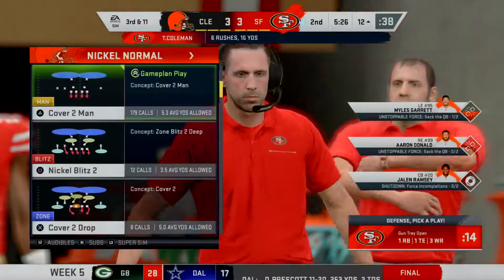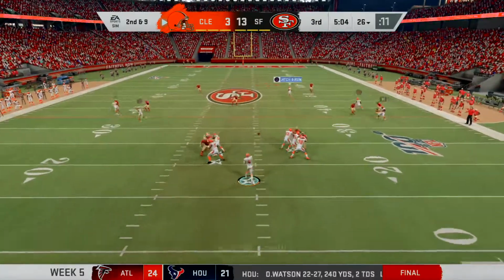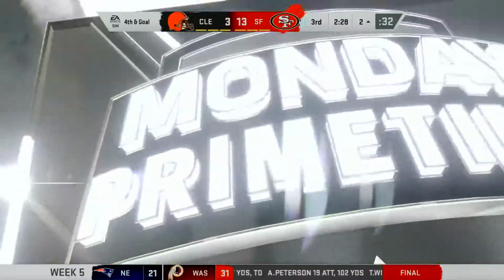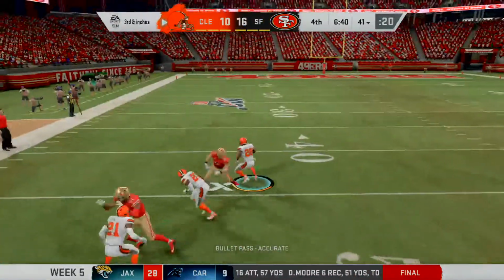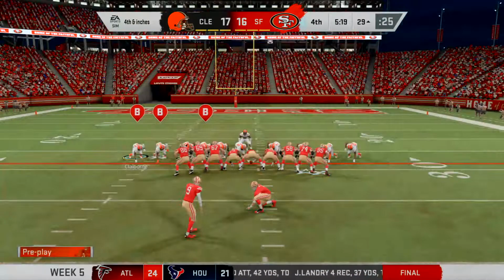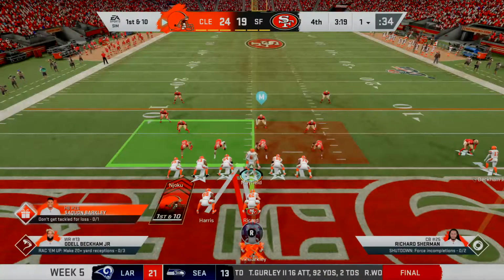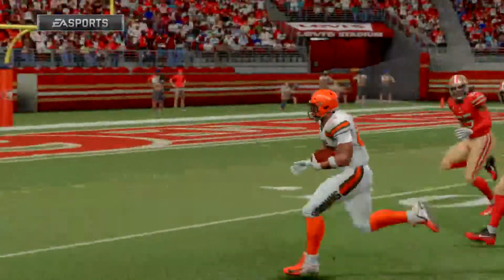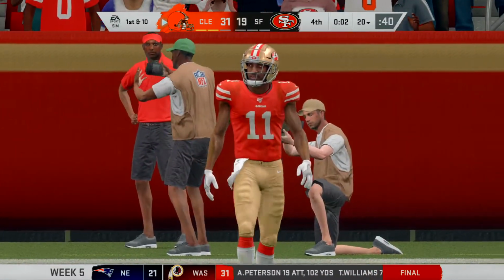Madden 20 Fantasy Browns Franchise